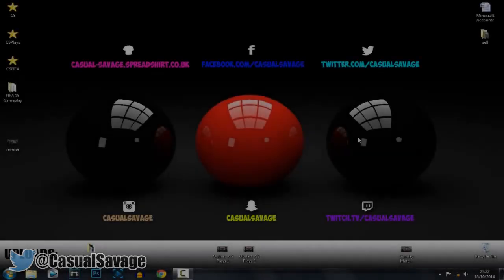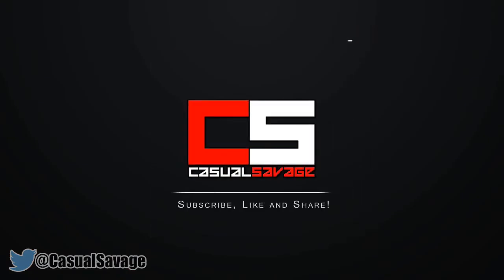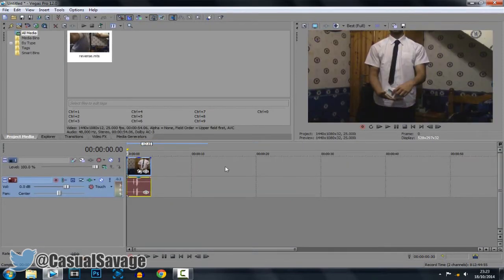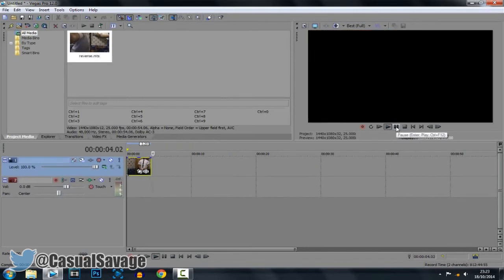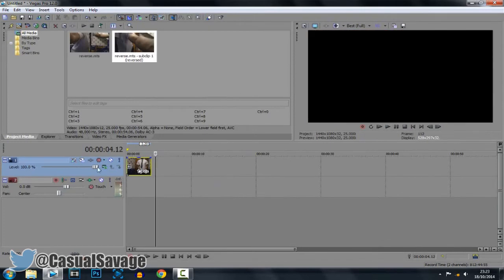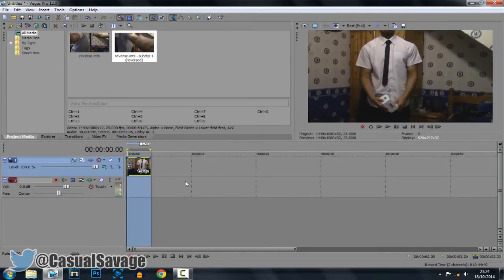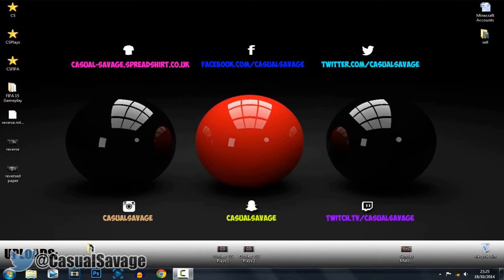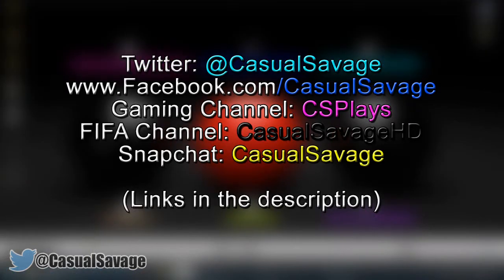How To: Reverse Video in Sony Vegas Pro 11, 12 and 13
Reverse a video in Sony Vegas Pro 11, 12 and 13! What's up, in this video I am going to be showing you how to reverse a video in Sony Vegas Pro 11, 12 and 13. This is very basic and can be done very quickly.

►Skype:
CasualSavage